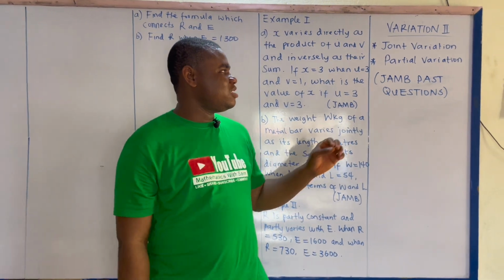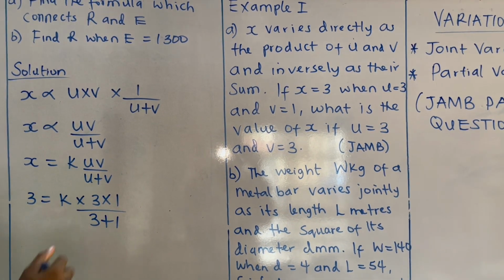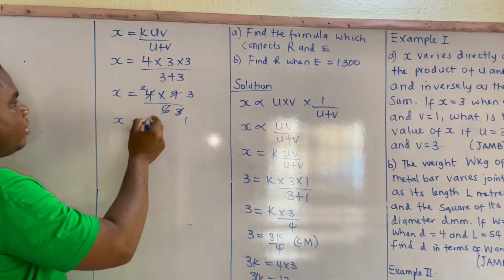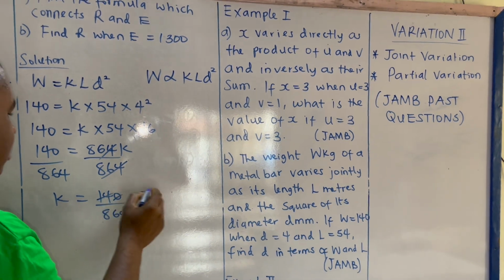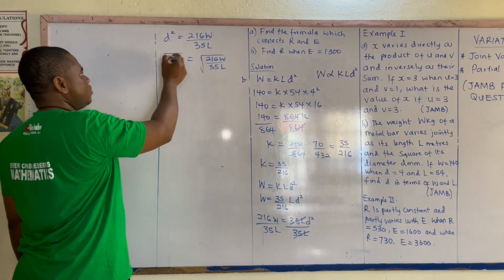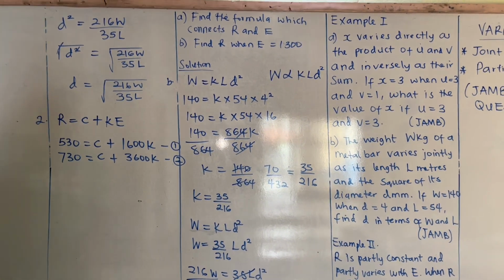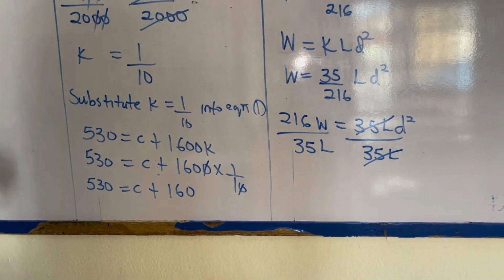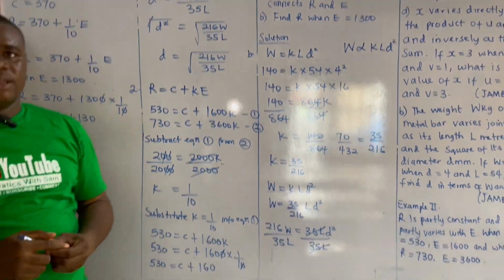Solving Joint & Partial Variation - Past Exam Questions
In this video, we'll be exploring Joint and Partial Variation, a crucial math concept for JAMB exam success. We'll delve into the techniques and strategies for solving variation problems, providing you with essential study tips and exam techniques to ace your mathematics practice. By the end of this video, you'll be well-equipped to tackle JAMB past questions on joint and partial variation, including direct and inverse variation. Our comprehensive guide is designed to help you understand the fundamental concepts and apply them to real-world problems, ultimately leading to JAMB success. Whether you're struggling with math concepts or just need a refresher, this video is perfect for you. So, sit back, relax, and let's dive into the world of joint and partial variation!